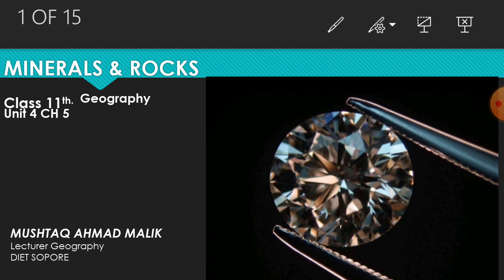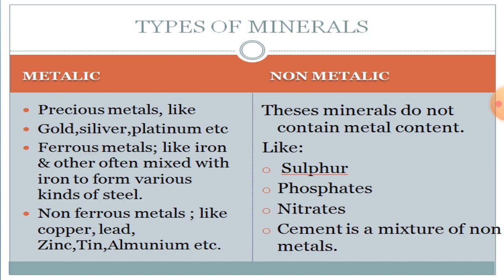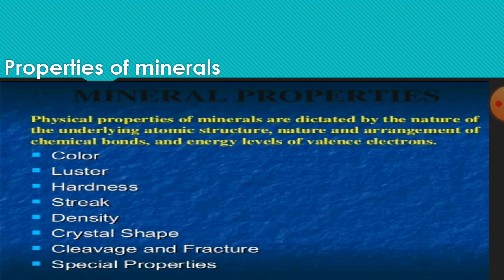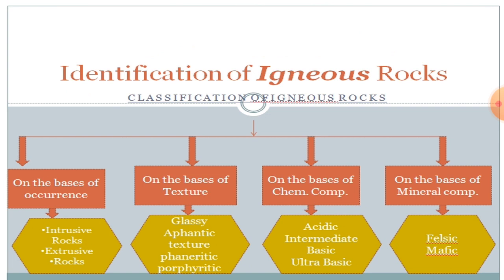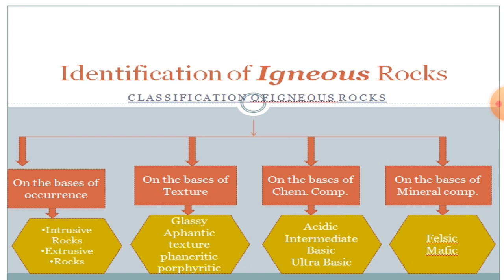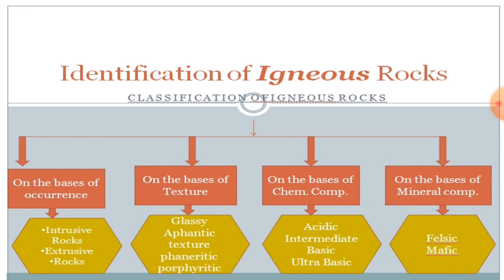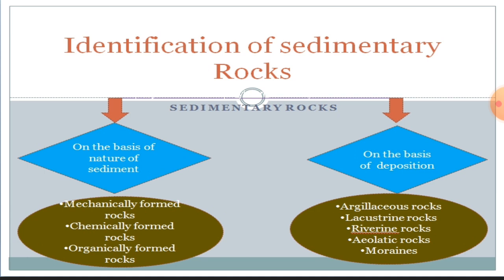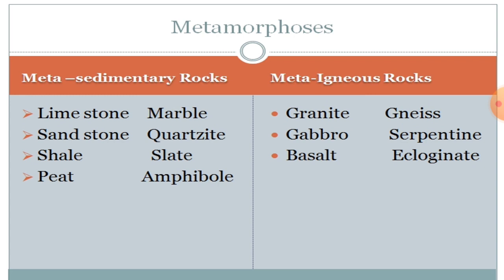Class 11th Geography Minerals & Rocks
How rocks are formed